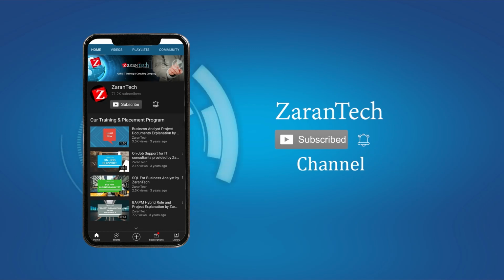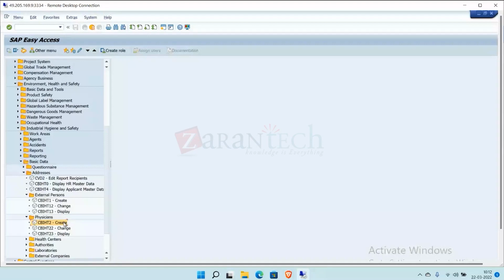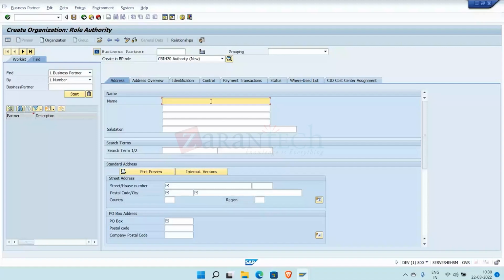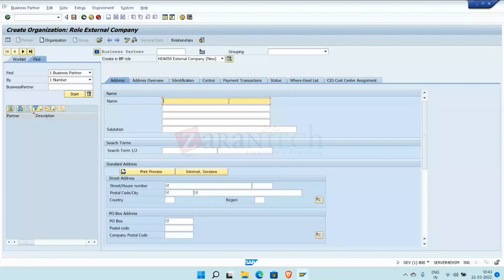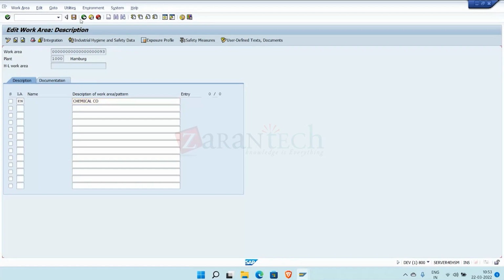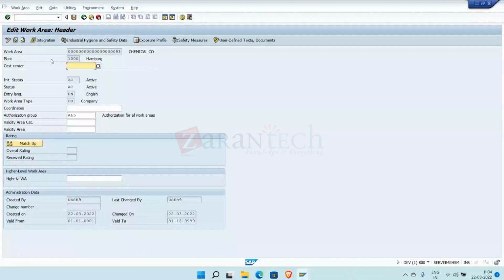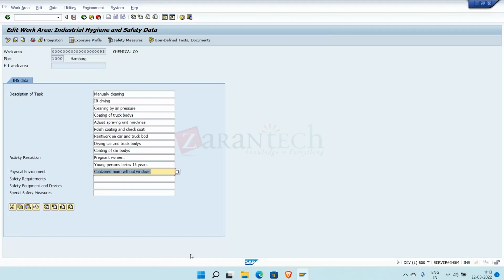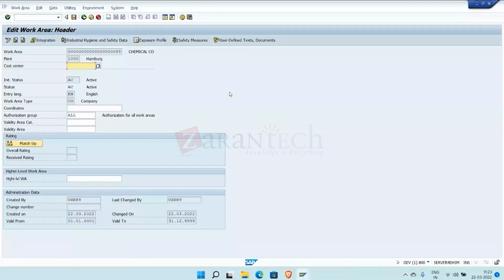IHS Basic Data, Work Are | SAP EHS (Environment, Health, and Safety Management Training) | ZaranTech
🔥🔥In this video, you will learn about IHS Basic Data, Work Are as a part of SAP EHS (Environment, Health, and Safety Management) Training Training.